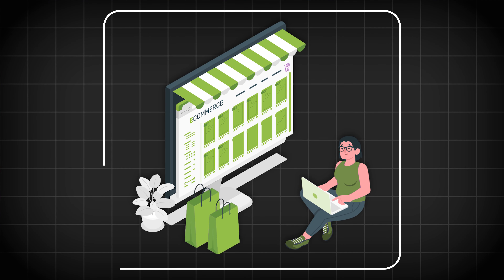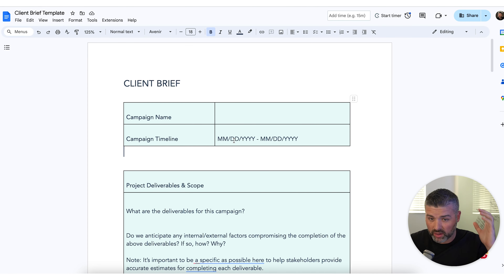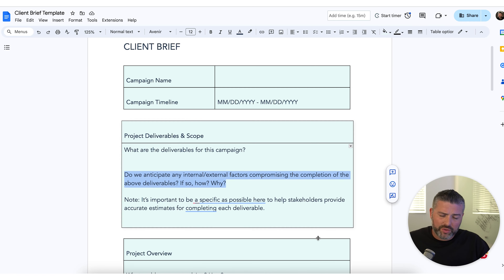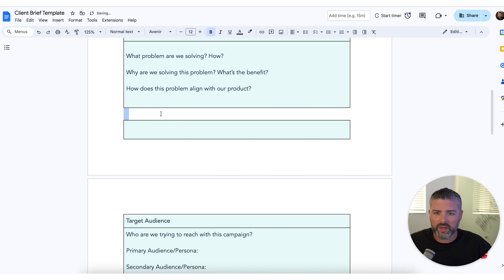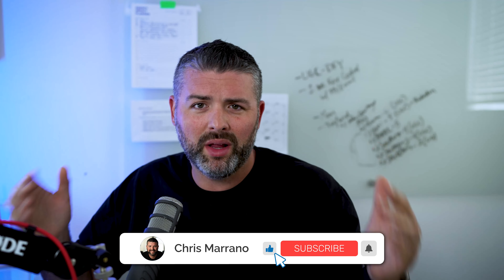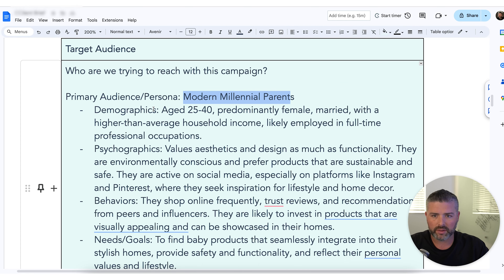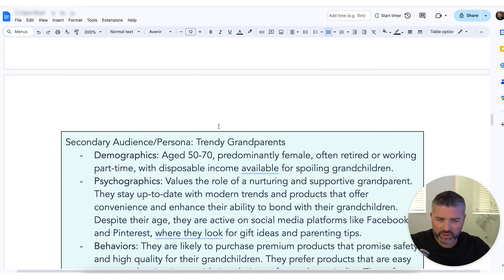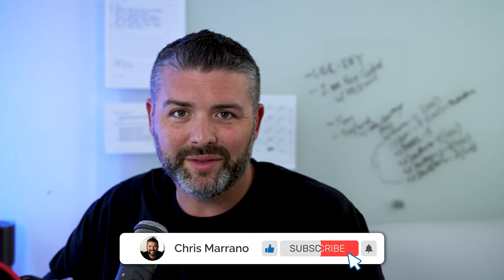Scale Your E-Commerce Store with Our Secret Framework!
Ready to scale your e-commerce store to new heights? 🚀 In this video, I break apart our framework that has successfully scaled online stores from six and seven figures to eight figures and beyond! Dive into our no-nonsense guide on how to leverage paid ads, Google Ads, Facebook Ads, email marketing, and UGC content creation to skyrocket your sales.

We start by breaking down the onboarding process, where we analyze and refine audience targeting. You'll learn how to identify specific personas that will most likely convert, ensuring your ads resonate perfectly with each segment. I'll walk you through our client brief template on Google Sheets, showing you exactly how we gather and utilize crucial information to craft tailored campaigns.

Understand the importance of an omni-channel approach and how different angles work for different people. Whether you're targeting modern millennial parents or trendy grandparents, we strategize to meet diverse needs and preferences. This ensures that your campaign's messaging aligns seamlessly with your brand values, enhancing customer connection and trust.

By the end of this video, you'll be equipped with actionable insights and a clear understanding of how to implement these strategies in your own business. Don't miss out on learning from an agency that knows how to make the magic happen!

Resources

CHAPTERS:
0:00 - Introduction
1:36 - Client Brief Template
4:44 - Client Brief Example